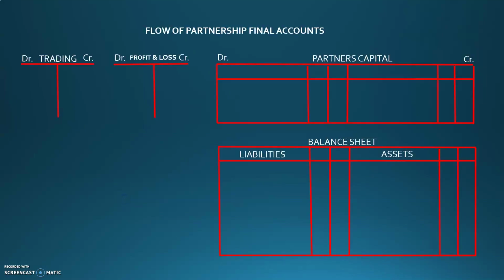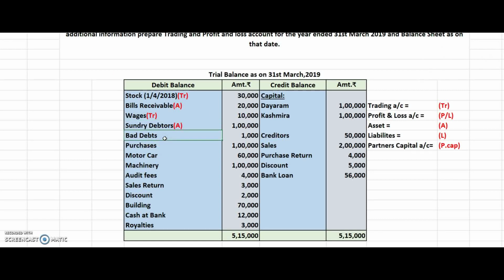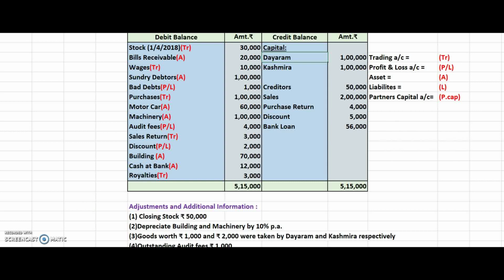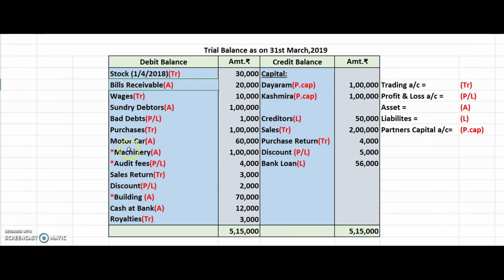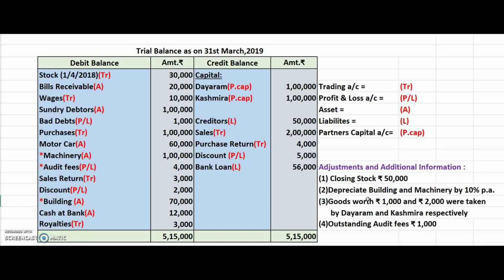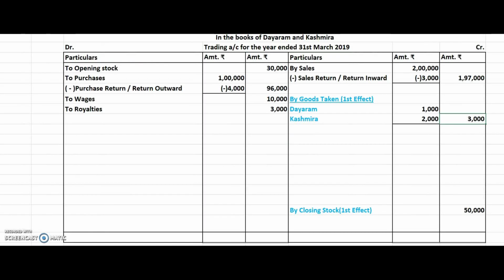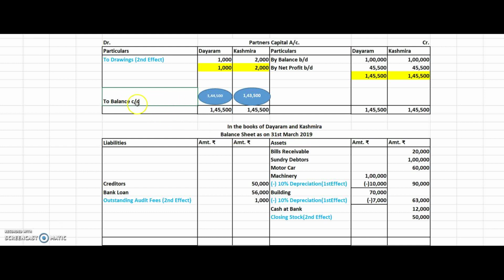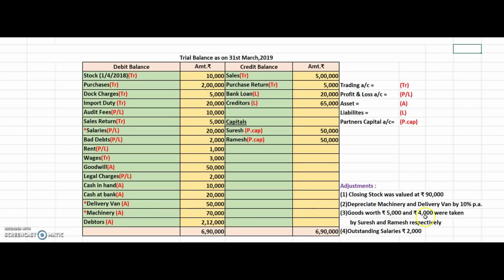S.Y.J.C l CBSE I Partnership Final Account Lecture 4 ( 12th HSC)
This video through our first practical solution will explain to you the meaning of  trial balance and some basic adjustments of closing stock, depreciation , drawings of goods and outstanding expenses.

Time stamps
Start- 0:00
Discussion of question - 6:34
Start of solution - 23:12
Casting of the solution - 40:45
Discussion of homework : 50:18

 NOTE : All content used is copyrighted to this channel "Steaven sir makes it easy"